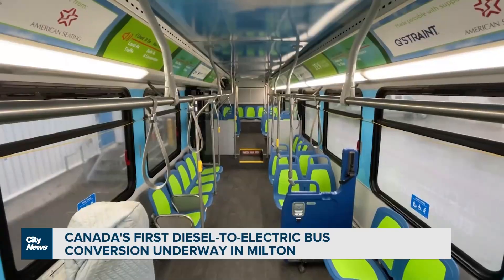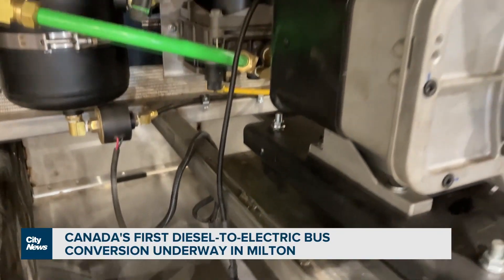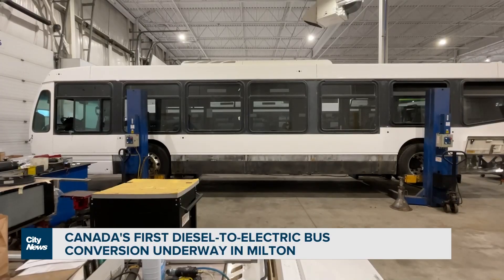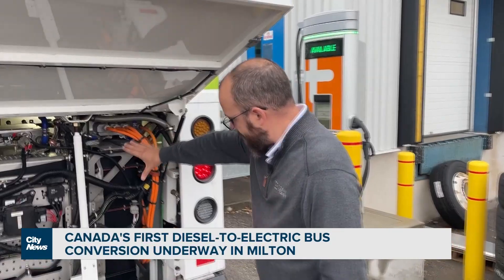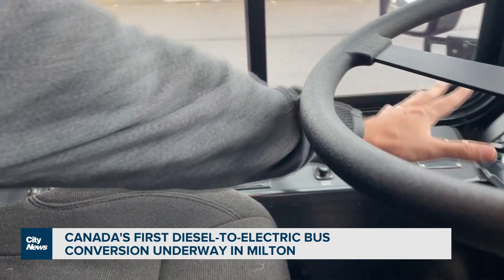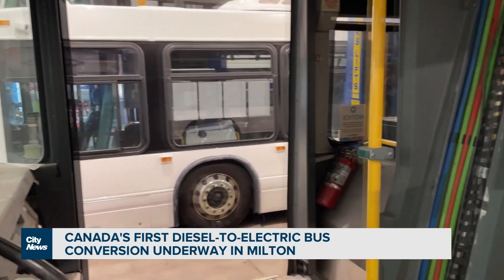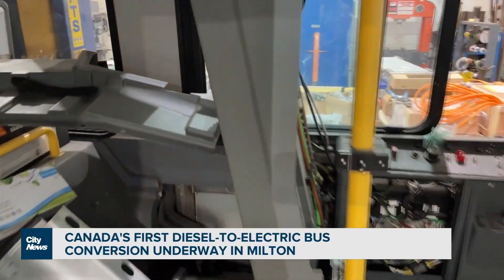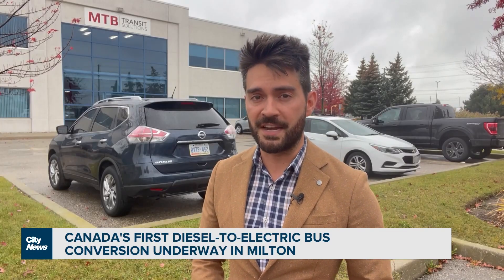First city bus in Canada undergoing electric retrofit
The bus was due for a refurbishment and will be used to test the feasibility of more conversions. David Zura explains how and which GTA town is trying it.